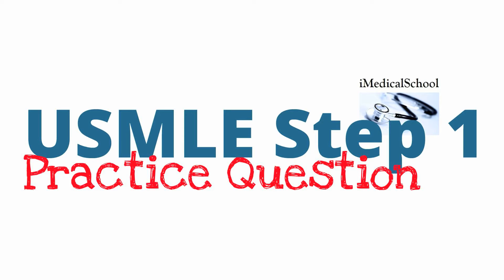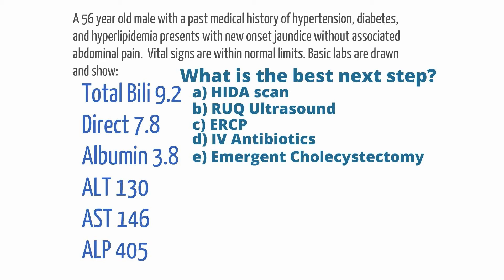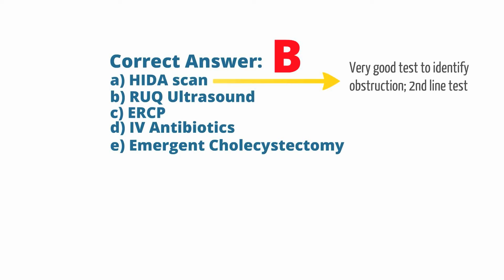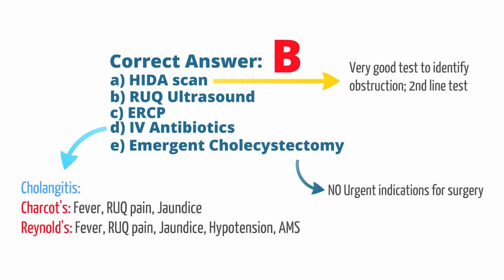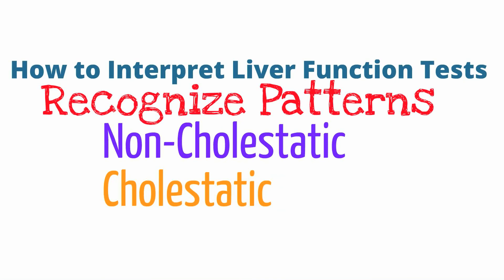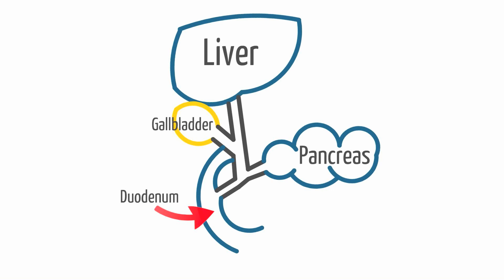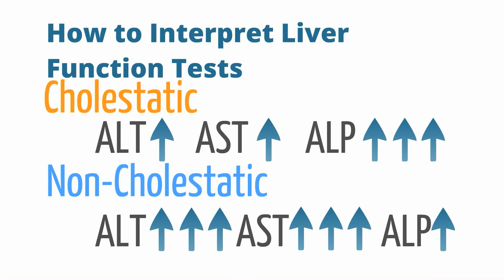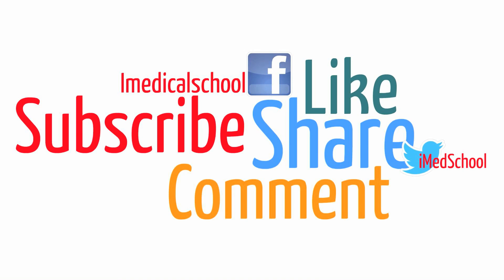Medical School - USMLE Step 1 Practice Question